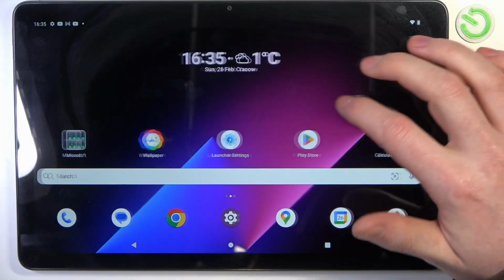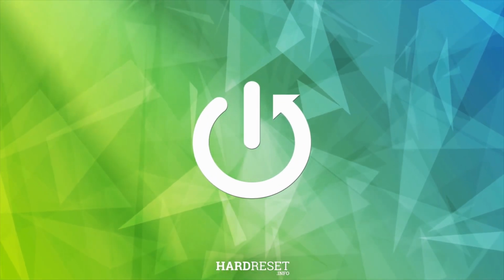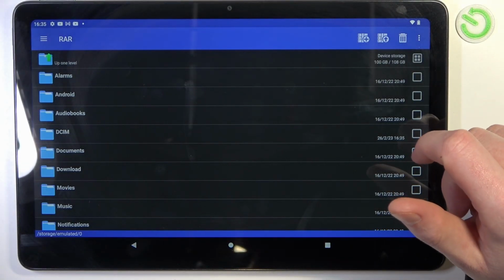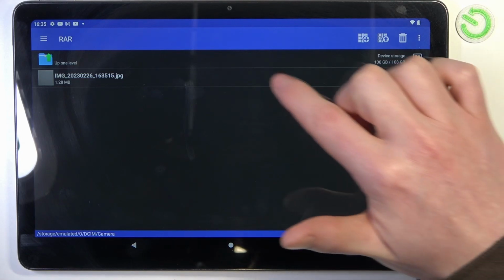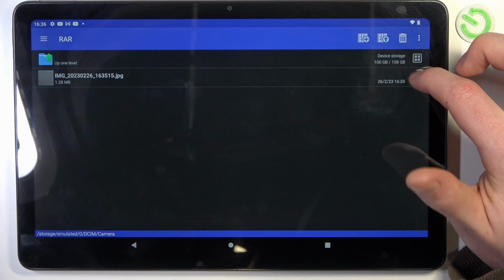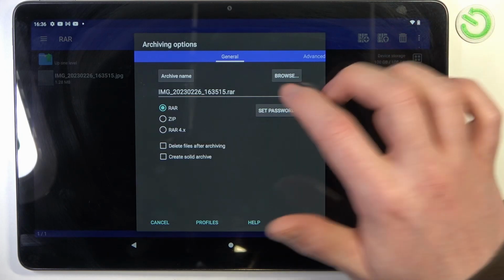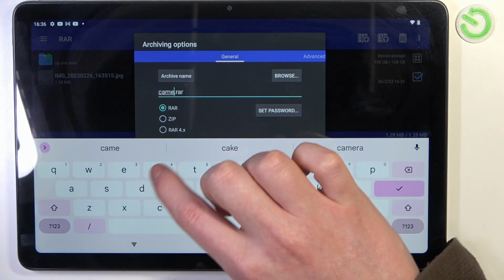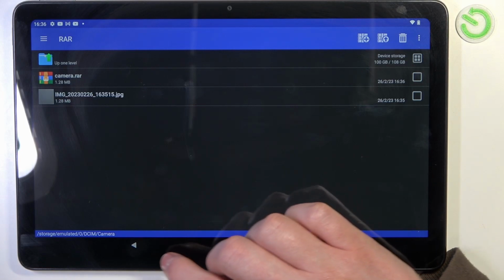How to Pack Files into Rar and Zip Archives in Nokia T21 - Operate Rar and Zip Archives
If you want to Pack Files on your Nokia T21, then we are here to help! Thanks to our short tutorial, you’ll learn how to successfully Pack Files on your tablet without any problems via Rar App. Just give us a couple of seconds, and find out how to access files, open Archiving Options and manage them. So, don’t wait there, let’s begin!

How to Pack Files into Rar and Zip Archives on Nokia T21? How to Get an App for Rar files on Nokia T21? How to Install WinRAR app Nokia T21? How to Get Rar and Zip Packing Unpacking App on Nokia T21? How to Operate Rar and Zip Archives on Nokia T21?